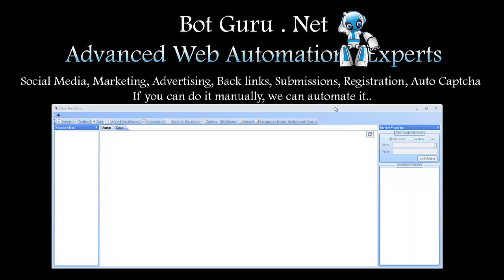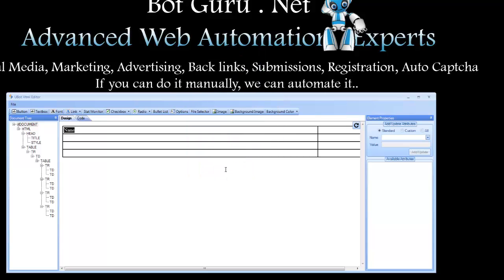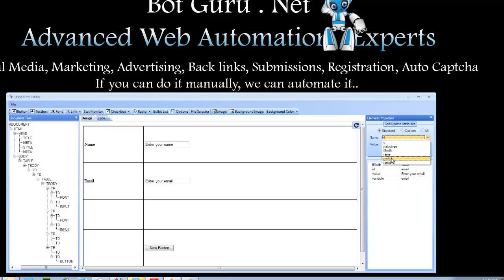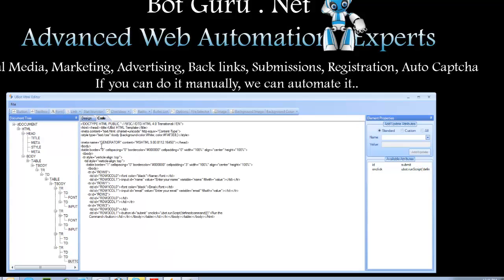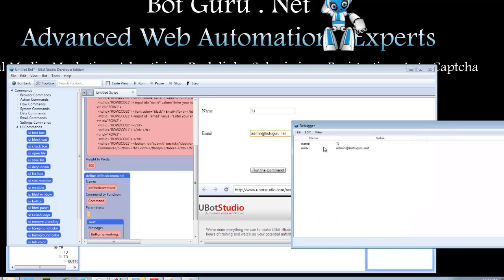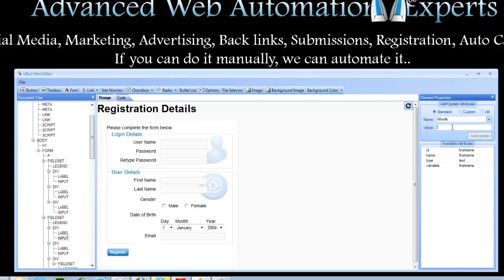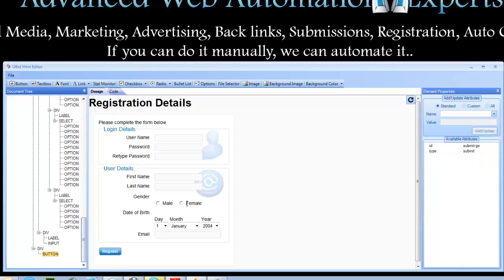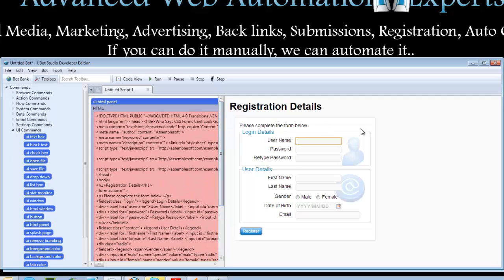Ubot UI Html Editor and Designer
From Novice to Pro you will be building UI html Panels and Windows with speed and ease with this easy to use software.